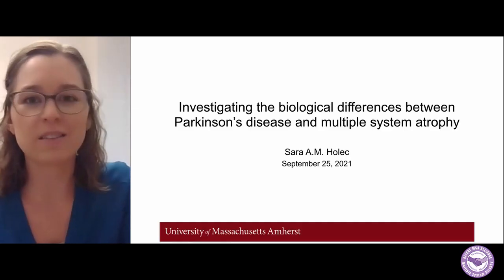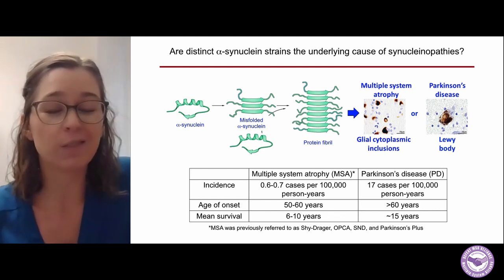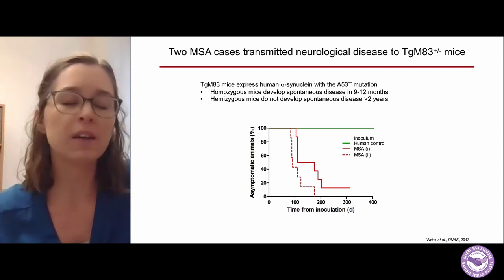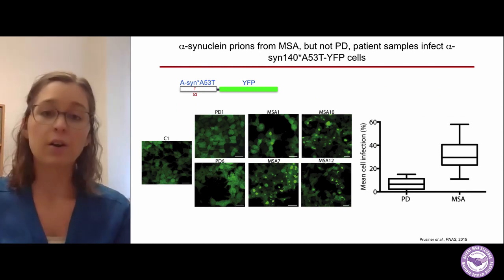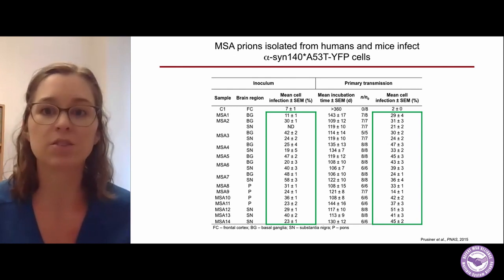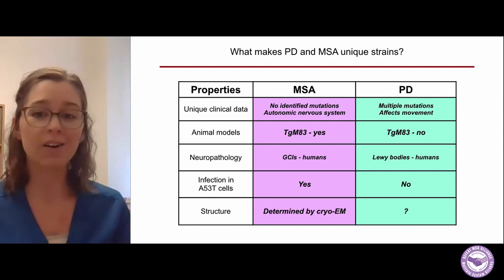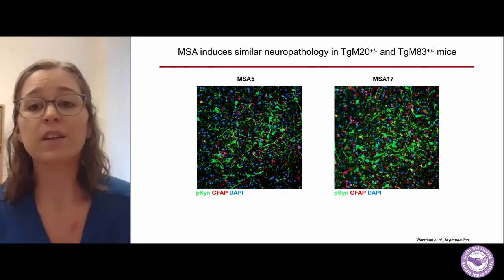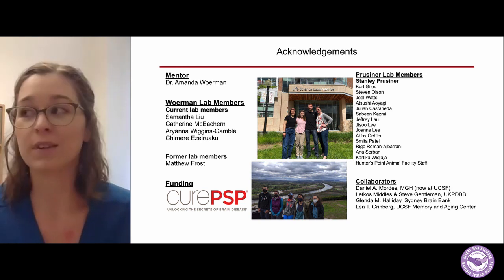Investigating the biological differences between Parkinson's and MSA - Sara Holec, PhD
2nd Annual All-Community Virtual MSA Conference 2021 - English
Speaker: Sara Holec, PhD (United States)

Dr. Holec received her B.S. in Biology from the University of South Dakota in 2014 and her PhD in Medical Microbiology and Immunology from Creighton University in 2019. Working with Dr. Jason Bartz, she characterized the role of nonhost factors, such as soil binding and enzymatic degradation, in PrP prion strain emergence to expand the knowledge of prion disease transmission in the environment. In 2020, Dr. Holec joined Dr. Amanda Woerman’s lab at the University of Massachusetts, Amherst as a postdoc with an interest in studying α-synuclein prion strains, developing model systems, and understanding how these differences contribute to human disease.

- This lecture was given at the Defeat MSA Alliance
& MSA United All-Community MSA Conference (Sept 24-Oct 2, 2021)
Please help us Defeat MSA!